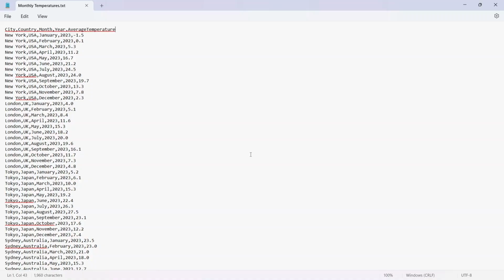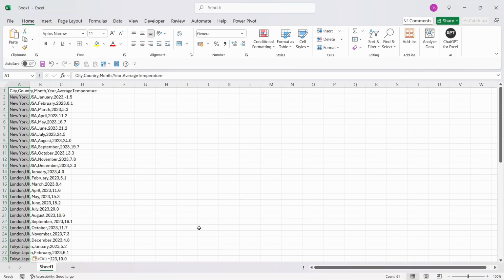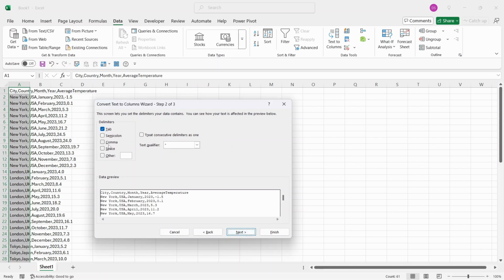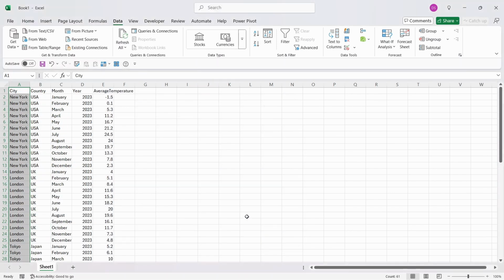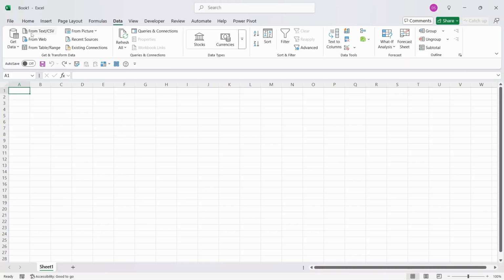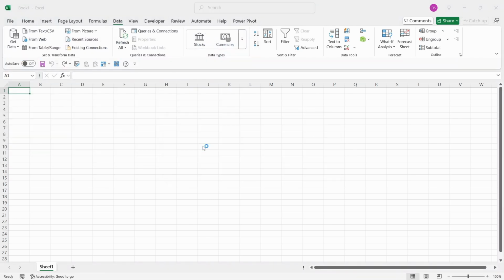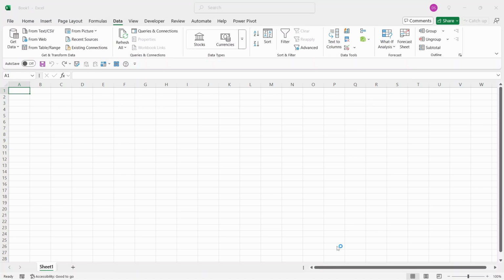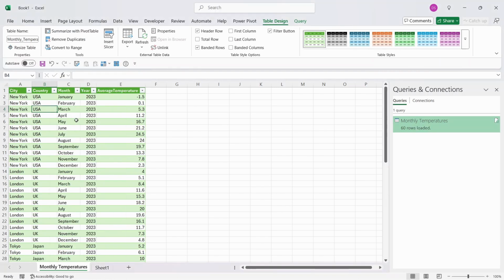Automate Importing CSVs in Excel With Power Query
In this short tutorial, I will show you how you can Automate Importing CSV data into Excel with Power Query.

One of the most common ways of receiving data out of a system is in a CSV. CSV stands for Comma Separated Values and this can be tricky to split out in Excel before you can create any data analysis. There are manual ways of achieving this as I'll show you first, but you'd have to repeat these actions each time.

That's where Power Query comes in. Using Power Query, we can easily automate the importing and splitting of CSV data and loading it into Excel.

Here's where you come in! Your support keeps us motivated to bring you valuable content.